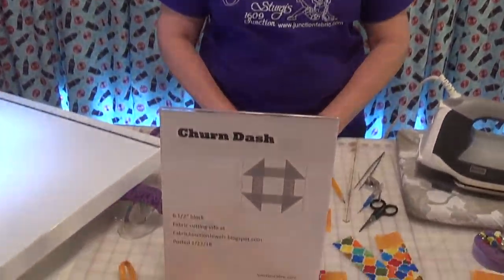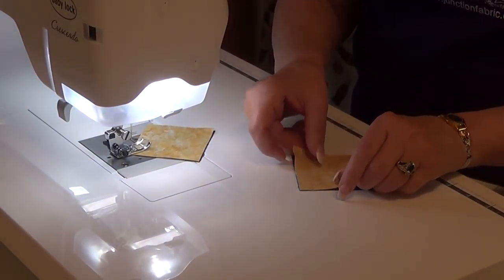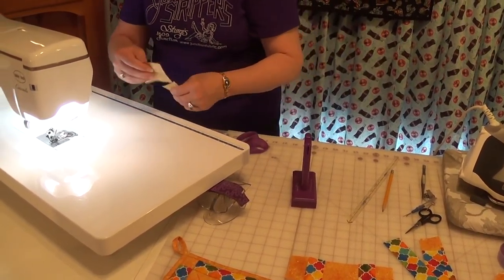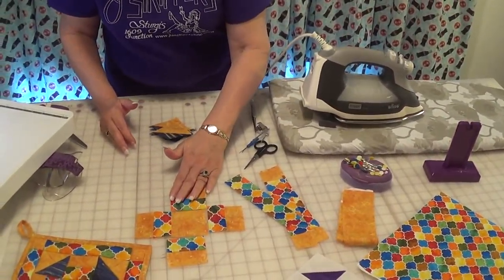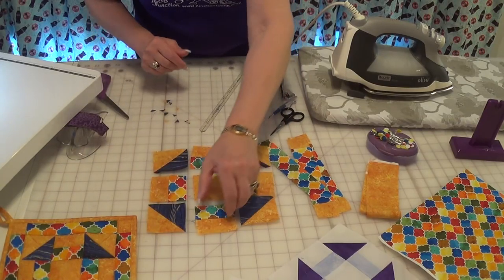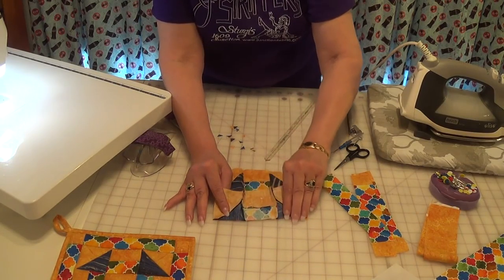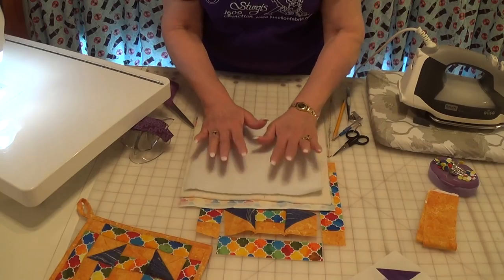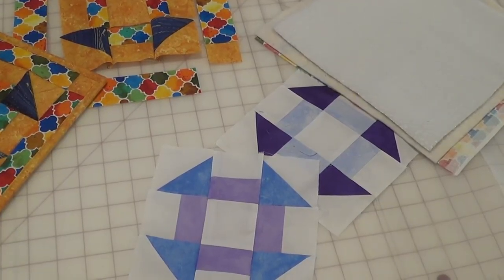"Churn Dash Quilt" block